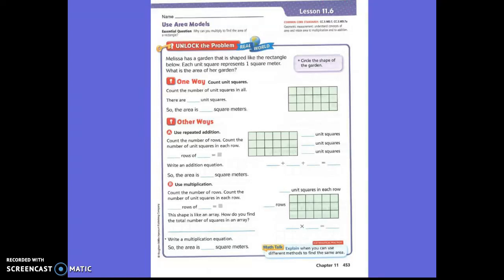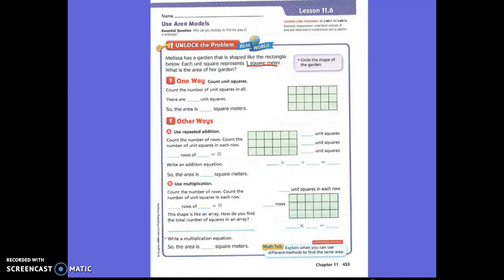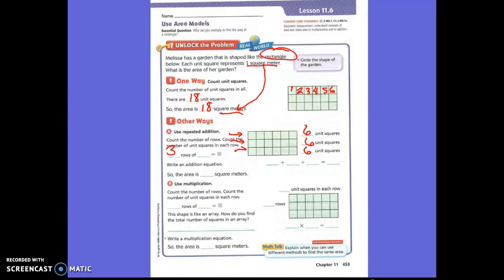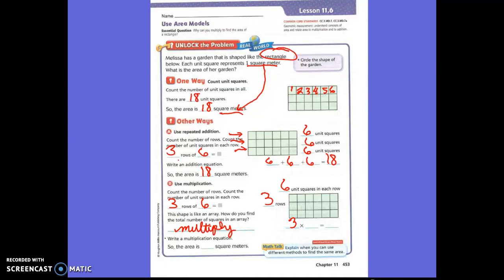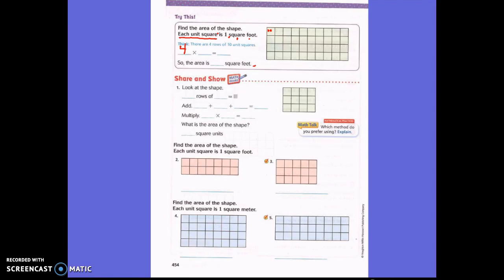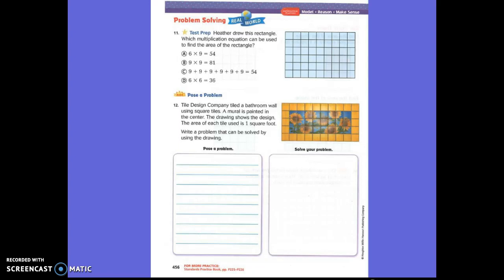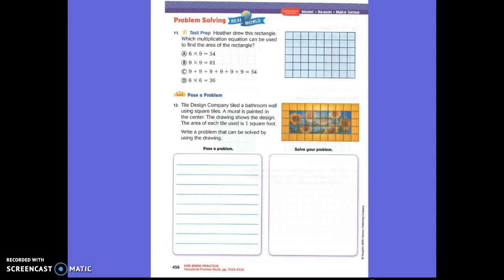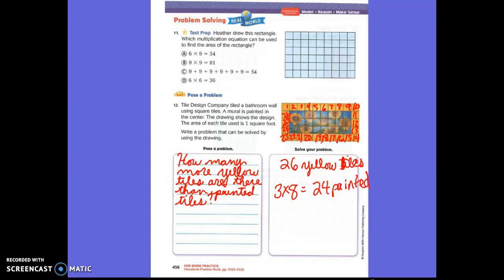11.6 Use Area Models (3rd)